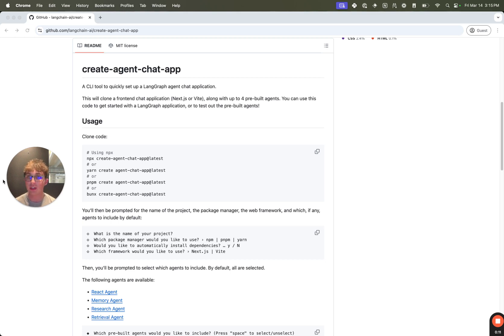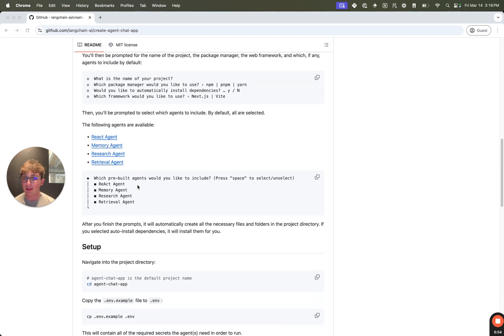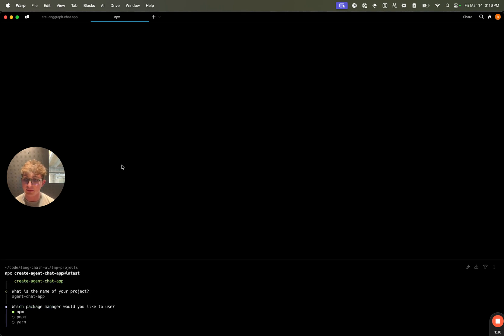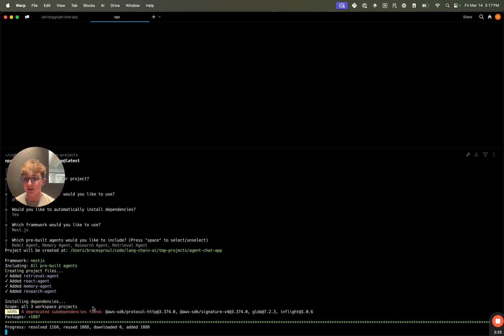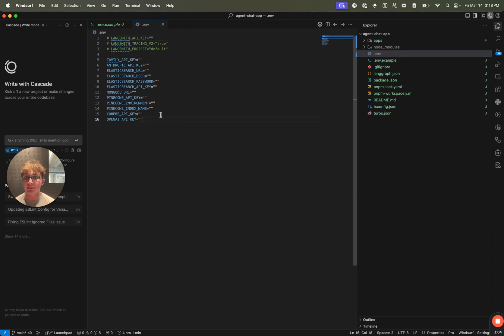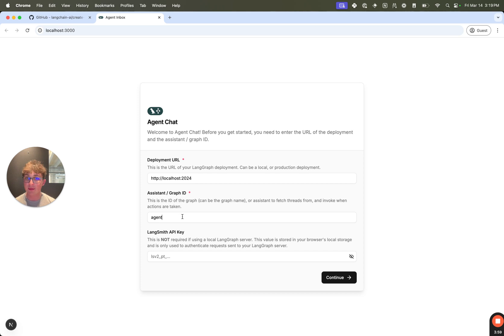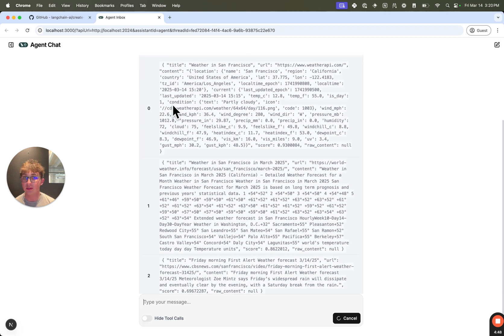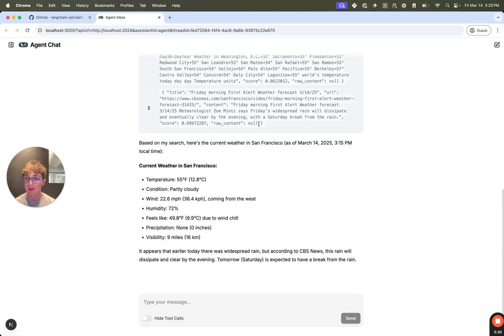Introducing "npx create-agent-chat-app"